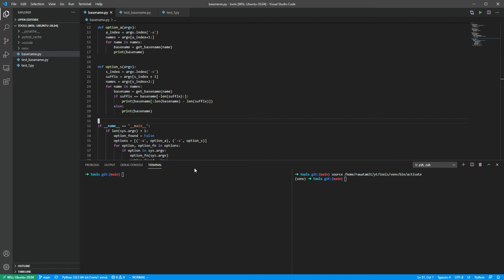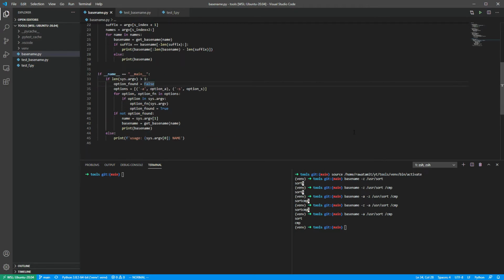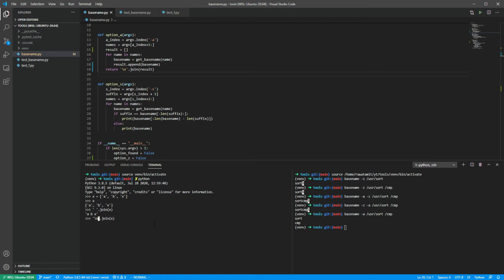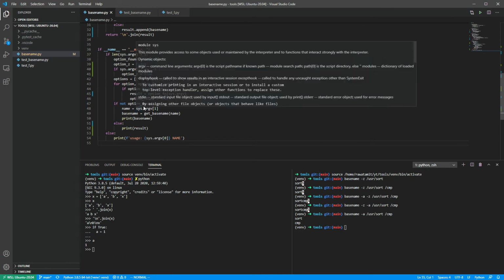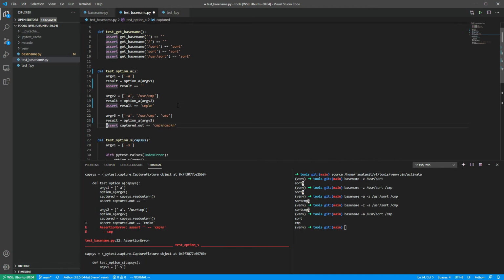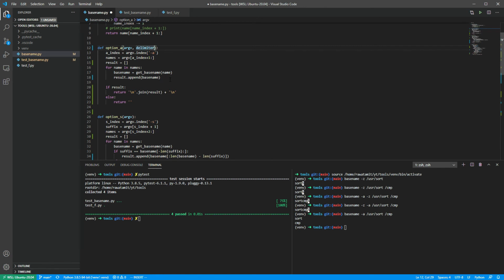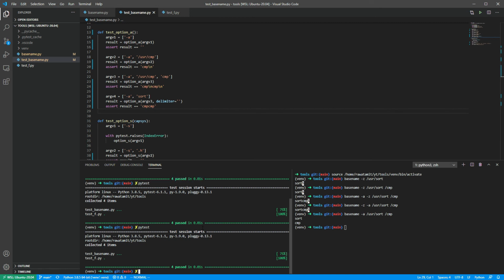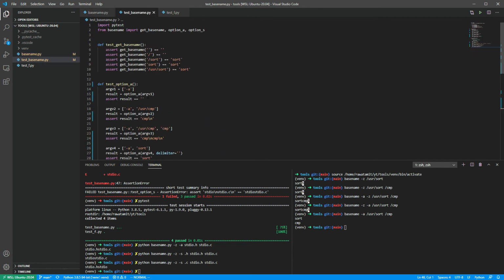Writing Linux utilities to learn Python3 - basename [Part 4]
We wrap up the basename utitility by adding support for the z command line argument, learning about default function arguments and updating tests along the way.